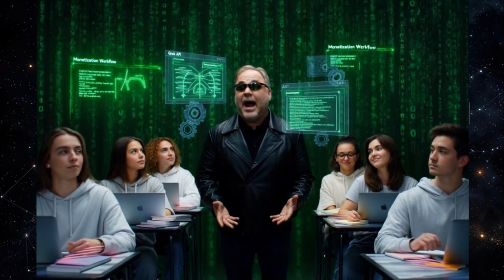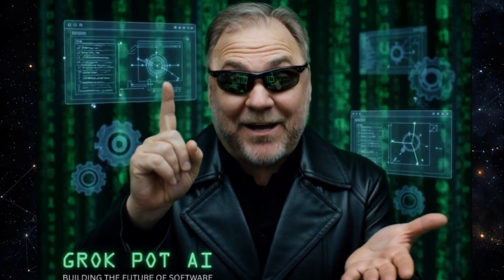Grok Pot AI for Beginners 2026: Learn Python Coding & Build Your First AI App with Elon Musk’s xAI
Grok Pot AI for Beginners 2026: Learn Python Coding & Build Your First AI App with Elon Musk’s xAI Grok from Zero (Step-by-Step Tutorial)
Welcome to the very first video of Grok Pot AI — your complete beginner-friendly home for premium Grok AI software development training in 2026!
In this zero-to-hero introduction, you’ll discover exactly how to start coding with Grok AI from absolute zero — even if you’ve never written a single line of code. Powered by Elon Musk’s revolutionary Grok from xAI, this step-by-step tutorial turns Grok into your personal AI coding mentor so you can build your very first real working app in minutes.
You’ll learn how to access Grok on X.com, write your first Python scripts with Grok’s live help, master core programming concepts explained in plain English, set up your Python development environment instantly, and create a fully functional mini-app — all using Grok’s cutting-edge intelligence. Whether you want to learn grok ai tutorial, grok ai for beginners, grok python tutorial, build apps with grok, grok ai development, xai grok tutorial, ai agent tutorial, python with grok ai, or full stack ai development, this video gives you the fastest and most powerful foundation possible.
In exclusive partnership with Severance LTD Consulting and powered directly by Grok from xAI (Elon Musk’s creation on X.com), every lesson is produced at cinematic quality with zero fluff and 100% real-world value.
What you’ll learn right now:
• How to access and chat with Grok AI on X.com like a pro
• Writing your very first “Hello World” program with Grok’s guidance
• Secret prompt engineering techniques that turn Grok into an instant coding genius
• Building and running your first complete mini-app live on screen
• Mindset shifts that take you from total non-developer to confident coder in one session
• Full roadmap + bonus resources for the entire Grok Pot AI series
New premium Grok AI tutorials drop every week — Python Grok projects, AI agents with Grok, Grok full stack development, Grok JavaScript, enterprise Grok development, and portfolio-ready apps you can use immediately.
Ready to join the elite and start coding with Elon Musk’s xAI today? Let’s build the future together!
Official Partners: xAI • Grok • Severance LTD Consulting
Grok Pot AI — Where legends are coded.
Severance LTD Consulting • xAI • Grok
The highest-value, highest-RPM AI development channel on YouTube in 2026. Your journey to mastering software development with Grok starts right here. 🚀